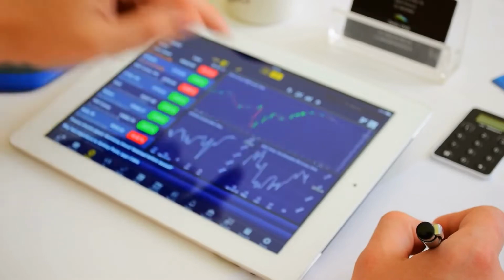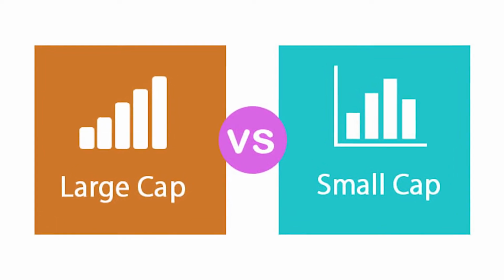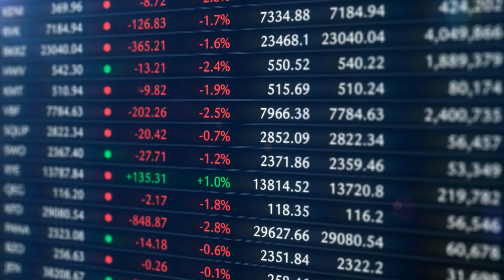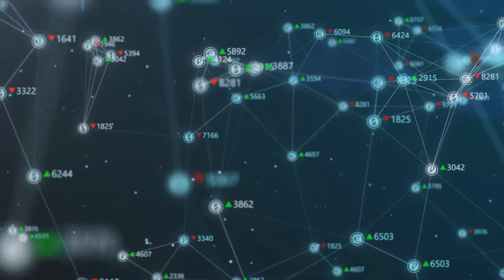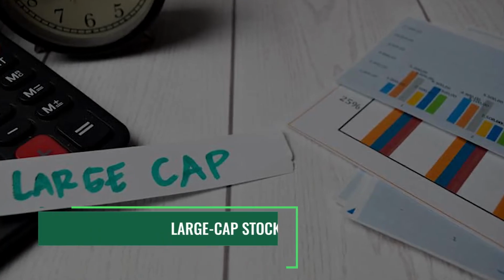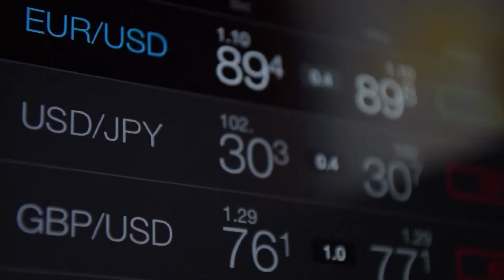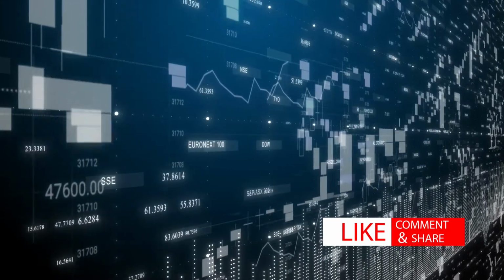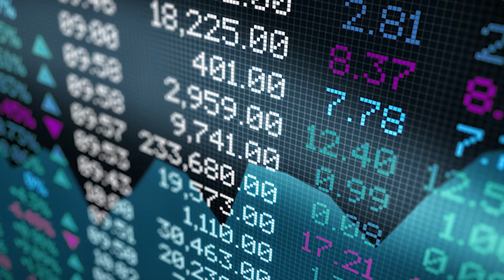Small-Cap Stocks vs Large Cap Stocks | What's the Difference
Hello Community!!! Welcome to Financial And Investment Wisdom. You are currently watching: Small-Cap Stocks vs Large Cap Stocks | What's the Difference.

Do you want to know how to invest in stocks but don't know where to start? Do you like to learn more about cryptocurrency? Do you think of yourself as someone who's not very money-savvy? If you're just starting out or looking to grow, this channel will help you make more educated decisions about your finances.

It is important to level up your financial literacy game if you want you and your family to keep leading comfortable lives in terms of spending capacity. Did you know that there is a Small Cap Index? Do you understand the intricacies of market capitalization? If your answer to both these questions is no, it’s time that you learn a thing or two about Small Cap Stocks & Large Cap Stocks.

Our channel is all about how to be smarter with your money. If you're looking for financial literacy, growth investing, trading, or just want to get better at personal finance - this can be an excellent one for you!! We will educate you on the basics of what financial terms mean and how to get started. You'll also learn about trading and investing in cryptocurrency, growth stocks, and how to have economic confidence.

Chapters:
00:00 Introduction
00:52 Define market capitalization first.
01:40 large and small-cap stocks.
03:12 Small-cap stocks feature fewer
05:08 Large-cap stocks
06:37 Main differences between them

➡️Learn how to be one of the 5% of Forex traders who succeed when 95% of traders fail. Here’s how: ✅

➡️Find the best trending Forex pairs out of all the ones you've looked at.

➡️Did you know that you can build your own trading robot without knowing any programming or hiring a programmer? Here's the link if you want to learn how.

Financial And Investment Wisdom

I am not a financial advisor. The information included is not a substitute for expert consultation. All investments involve some form of risk and there is no guarantee that you will be successful in making, saving, or investing money; nor is there any guarantee that you won't experience any loss when investing. Always remember to make smart decisions and do your own research.